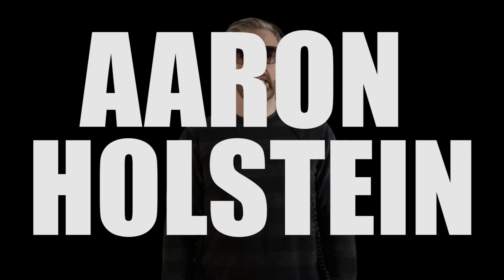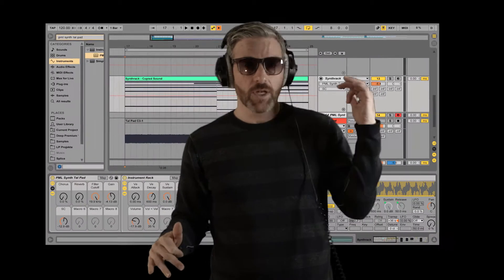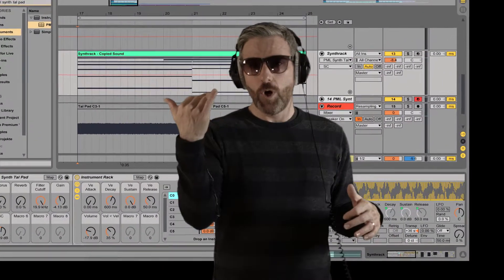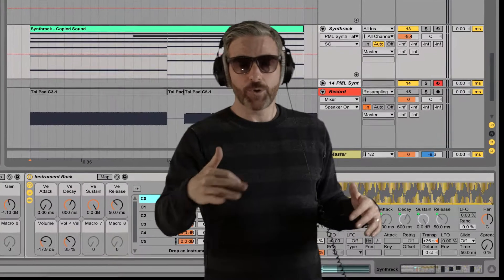HOW TO START TRACKS || Music Production Advice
How to start tracks by Aaron Holstein